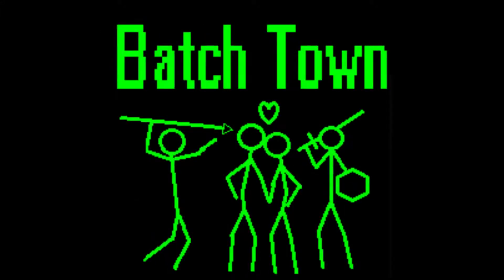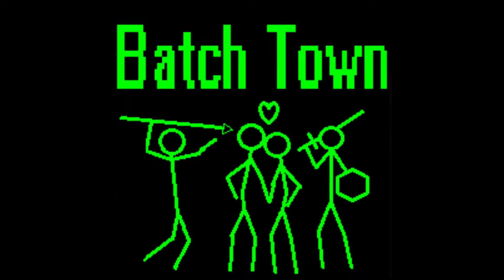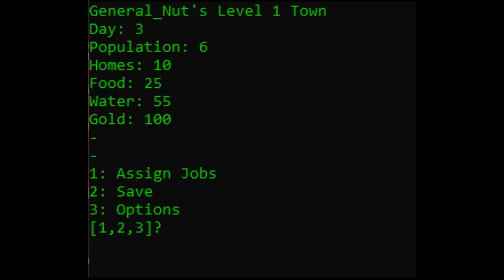Batch Town Ad (My Game Made Entirely in Batch!)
Check out Batch Town!

(Yes, this does mean that the picture of toast on a graphics card was something I actually took)